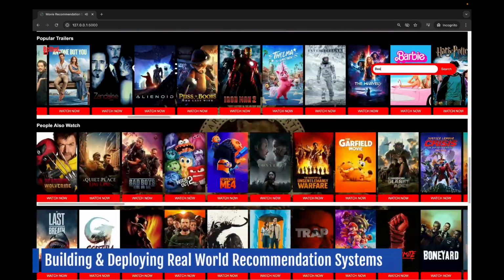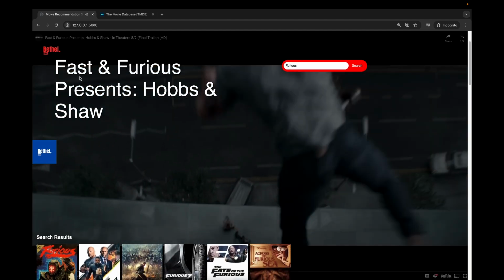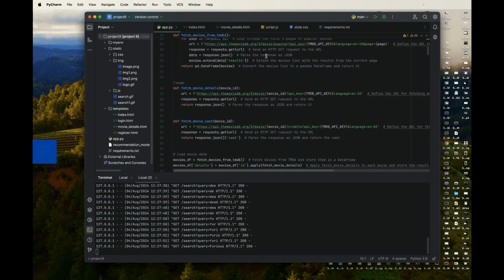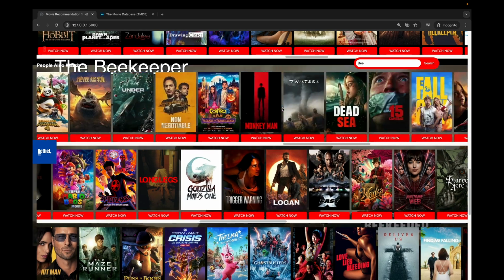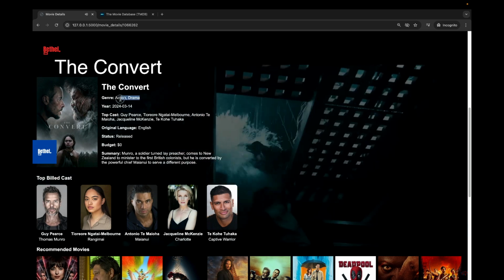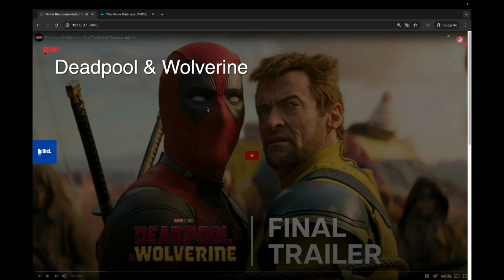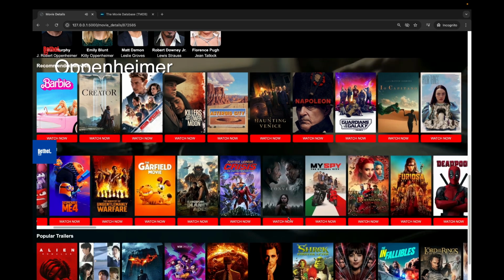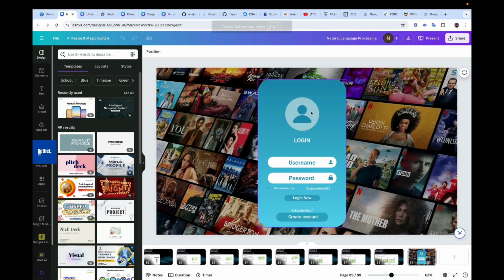Data Science PROJECT : Building & Deploying Real World Movie Recommendation Systems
In this project, you will build an advanced real-world movie recommendation system like Netflix using Natural Language Processing, text and video processing.

Problem Statement
In today's digital age, the entertainment industry is overwhelmed with a vast array of movies and TV shows across various genres and languages. With the sheer volume of available options, users spend an excessive amount of time searching for movies that align with their preferences, resulting in decision fatigue and a suboptimal viewing experience.
Moreover, existing movie recommendation platforms are often limited in their ability to provide personalized suggestions that cater to individual tastes, failing to combine both content-based and collaborative filtering techniques effectively. This limitation leads to a lack of accurate recommendations, reducing user satisfaction and engagement.
Additionally, users frequently struggle with user authentication and account management on these platforms, encountering security vulnerabilities and a lack of intuitive, user-friendly interfaces.
Objective
The objective of this project is to develop a comprehensive Movie Recommendation System that addresses the challenges users face in discovering new movies that match their preferences. The system will leverage a combination of content-based filtering and collaborative filtering to provide accurate and personalized movie recommendations.
Furthermore, the project aims to enhance the user experience by implementing a secure, intuitive, and visually appealing login and registration system. The system will incorporate the latest security best practices to protect user data, while the user interface will be designed to offer a seamless and engaging interaction.
Scope
Personalized Movie Recommendations: Implement a recommendation engine that utilizes both content-based and collaborative filtering to provide users with highly relevant movie suggestions based on their viewing history, preferences, and the collective preferences of similar users.
User Authentication and Management: Develop a secure and user-friendly login and registration system that allows users to create accounts, log in, and manage their profiles with ease. The system will include features like password encryption, session management, and user feedback on login status.
Responsive and Engaging UI/UX: Design and implement a visually appealing and responsive user interface that enhances user engagement, including features like movie trailers, top cast information, and trending movie sections. The interface will be accessible across various devices, providing a consistent experience.
Scalable Architecture: Build the system on a scalable architecture to handle a growing user base and increasing data volume without compromising performance or user experience.

By addressing these objectives, the project will provide a solution that not only improves the user experience in discovering new content but also ensures secure and efficient user management, setting a new standard for online movie recommendation platforms.